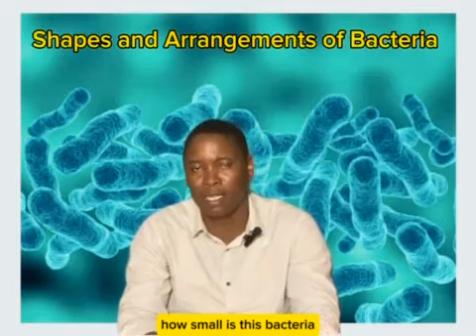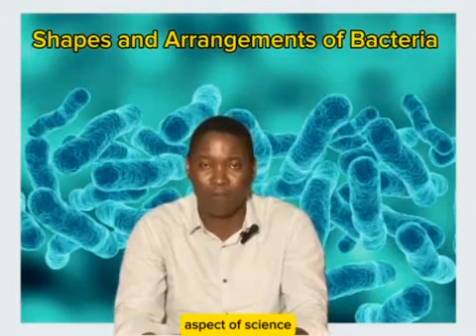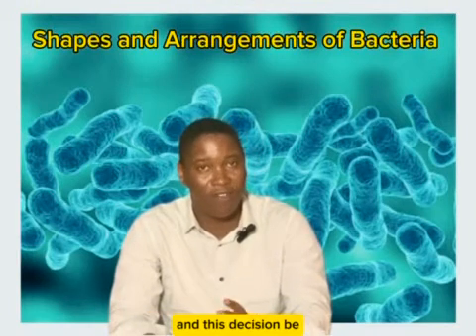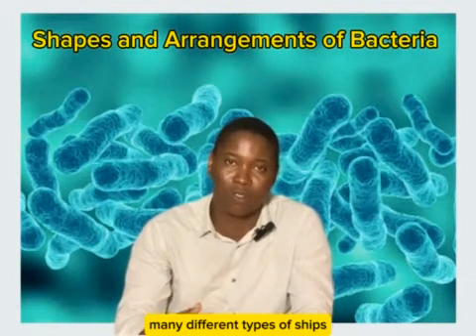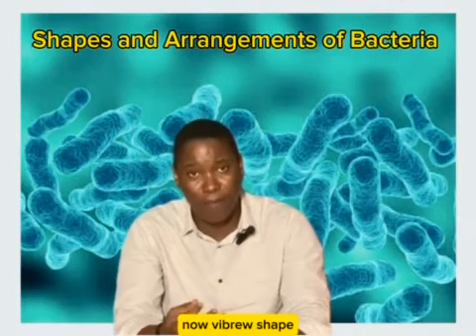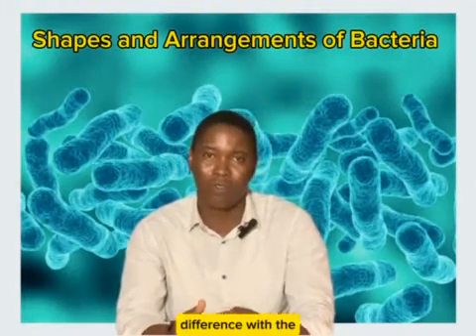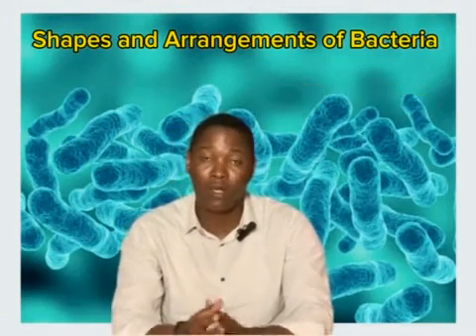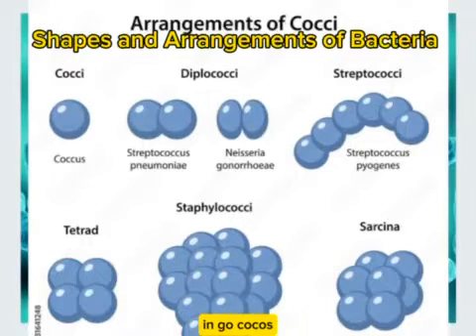Shape and Arrangement of Bacteria Pidgin